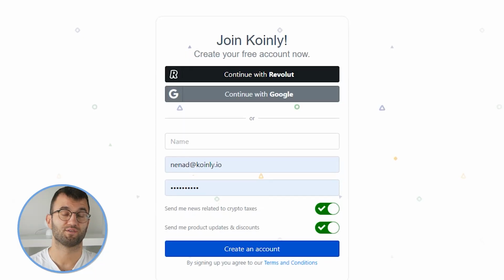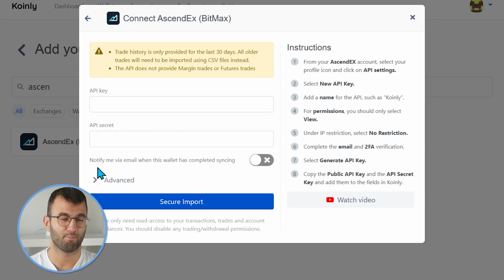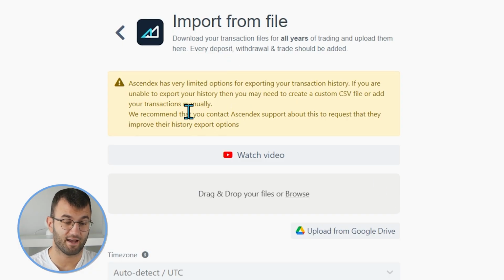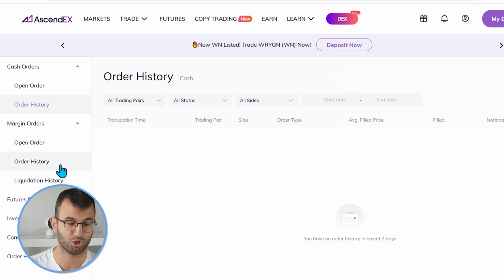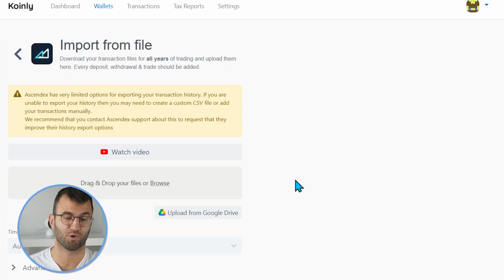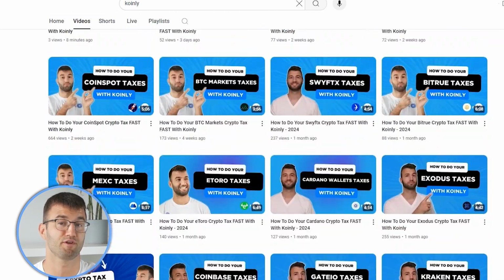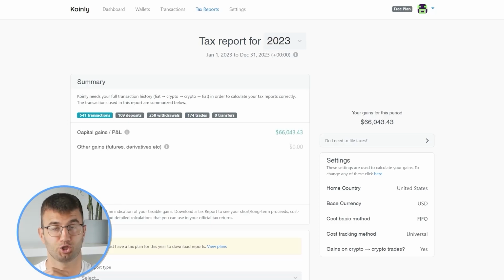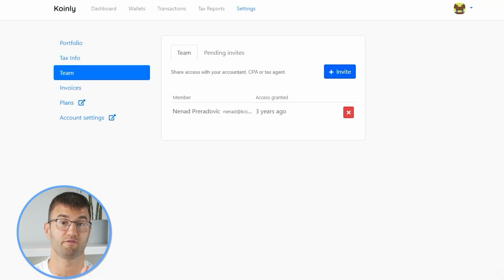How To Do Your AscnedEX Taxes FAST With Koinly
Trading with AscnedEX ? Not sure how to do your crypto tax? Worried about the IRS or your country’s tax authority? Relax, we've got you! Watch and learn with Koinly.

Using AscnedEX and wondering how to do your AscnedEX crypto taxes before the IRS, HMRC, CRA, or the ATO tax deadline? It’s really easy! Today I’ll show you have to quickly import your AscnedEX transactions into Koinly -  by importing different CSV files into Koinly. Koinly then calculates your cryptocurrency taxes and generates a fully compliant tax report that you file with yourself, or send to your crypto tax accountant. Let’s get your crypto tax sorted!

Want more info? Check out our step-by-step guide on how to get your AscnedEX crypto tax done with Koinly